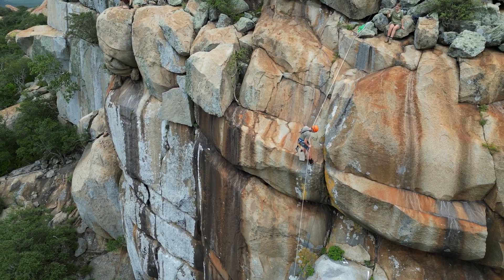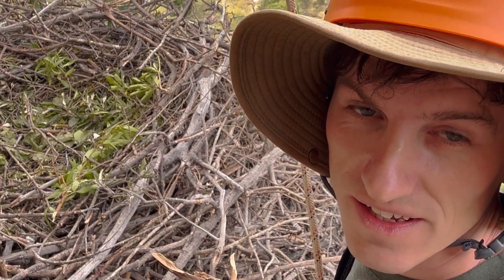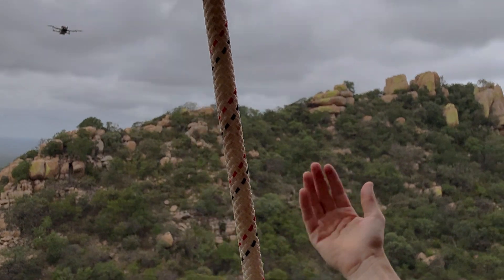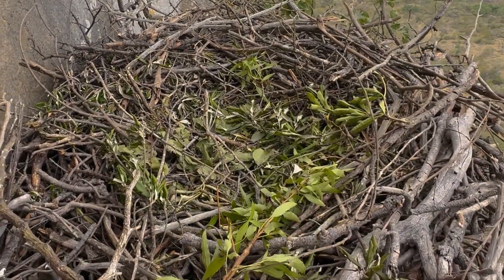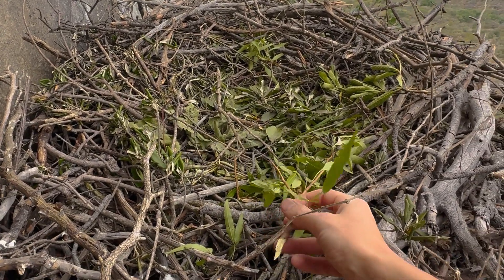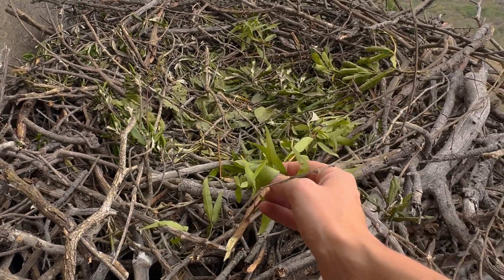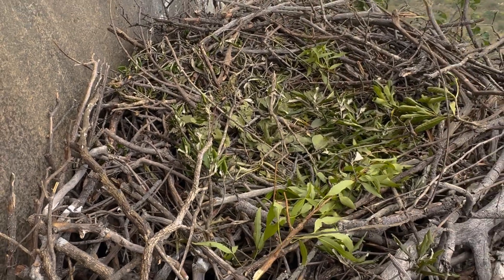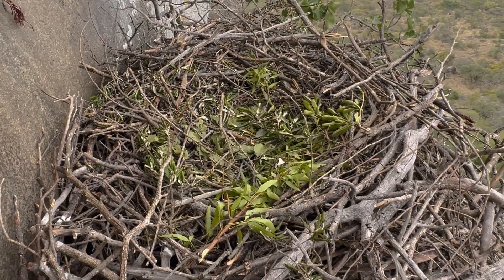Selati Verreaux's Eagle Project - Setting up our new camera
Welcome back to Selati’s Verreaux’s Eagle Project, now in its second year! Watch this video for a behind-the-scenes look at our Selati Research team as they return to the nest site to install a brand new infra-red camera and ensure all the equipment is in working order and ready for streaming. This year, to deepen our understanding of these majestic birds, we have installed a live-streaming infra-red camera system to explore their behaviour at the nest during night-time hours.